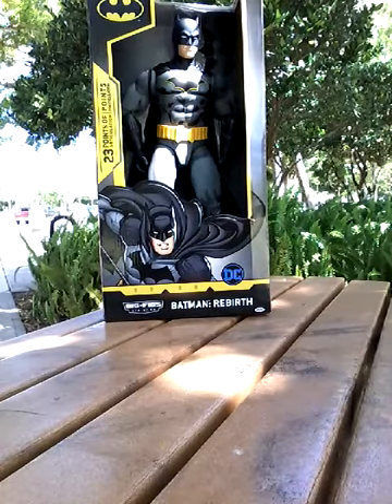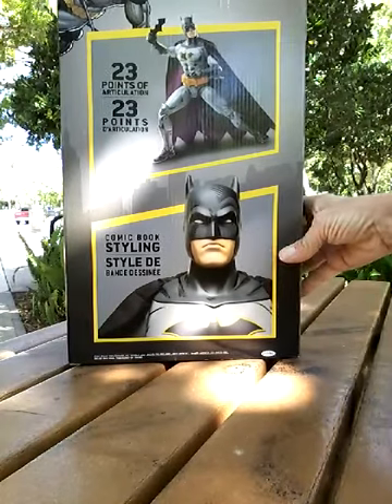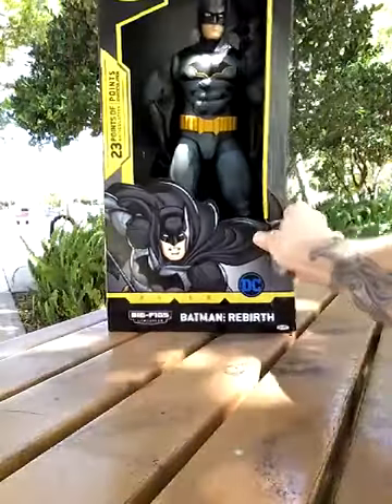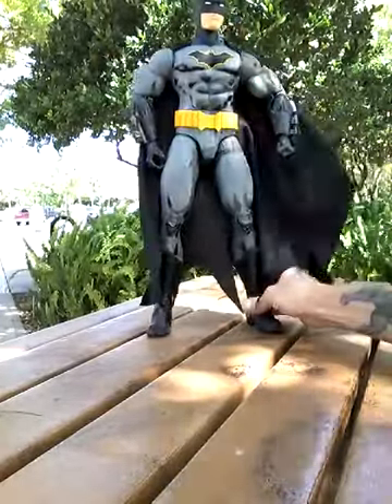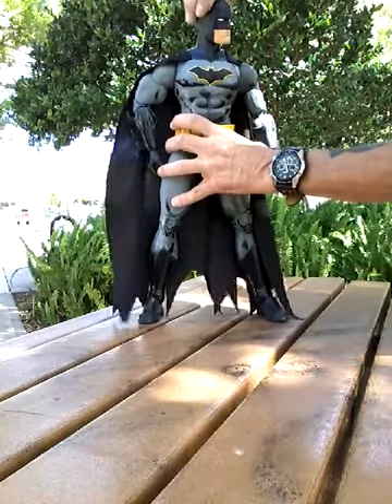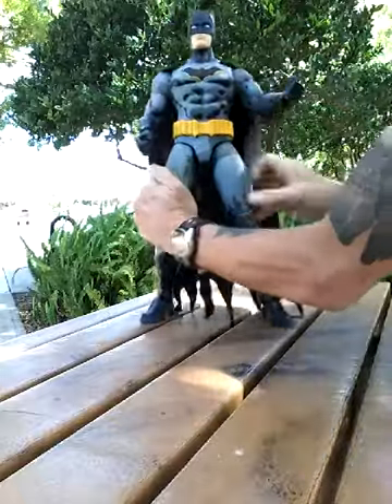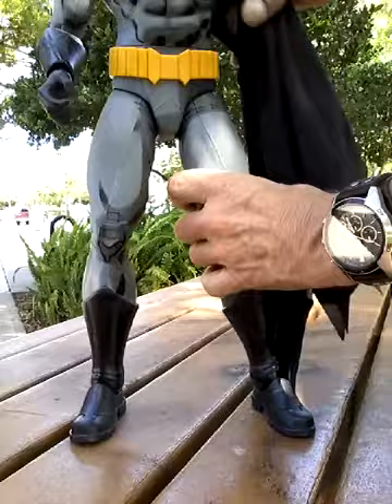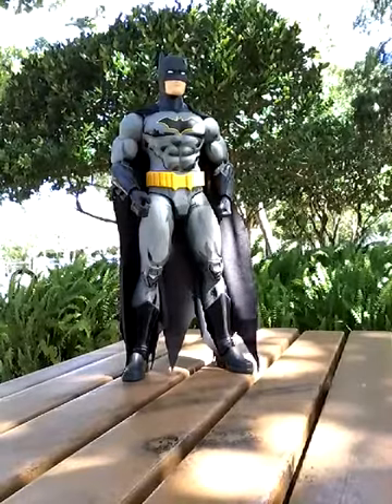Batman Figure - Rebirth Big Fig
Jaks Pacific Big Fig - Rebirth Batman